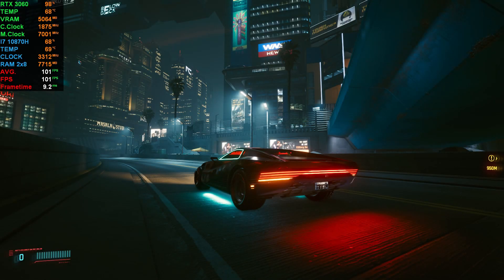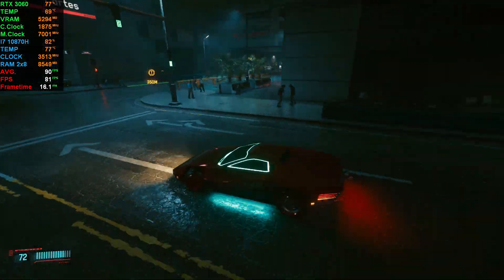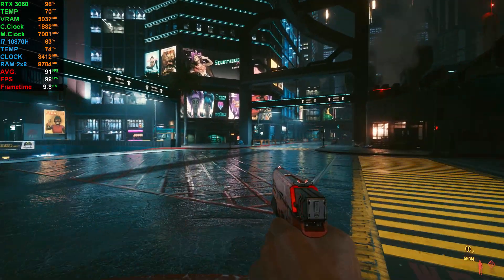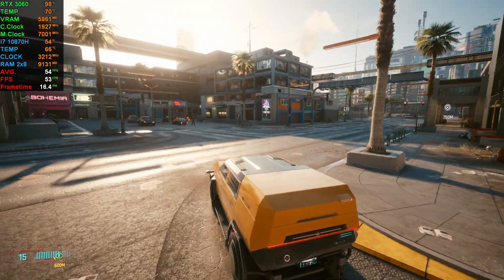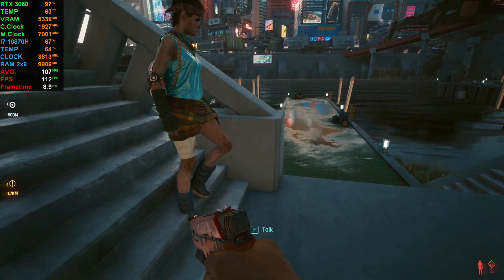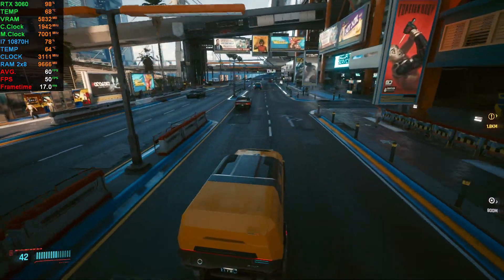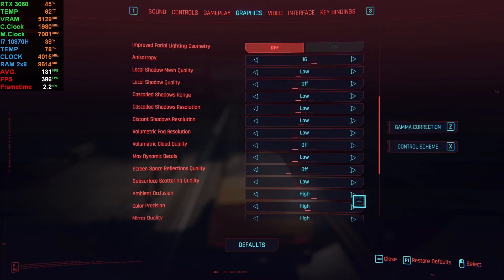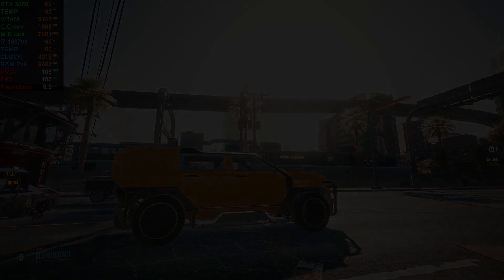RTX 3060 Laptop // CYBERPUNK 2077 Patch 1.2 // MSI GP66 - GP76 Leopard // RESIZABLE BAR ON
RTX 3060 Laptop, Cyberpunk 2077 Patch 1.2 Benchmark.
On the MSI GP66 - GP76. Resizeable Bar is ON.
The thermals on the GP series are off this world !

--- System specs ---

MSI gp76 leopard 10ue-009nl
GPU                     RTX 3060 +115w
CPU                     I7-10870H
Ram                    16gb Ram 3200mhz
Storage              1tb